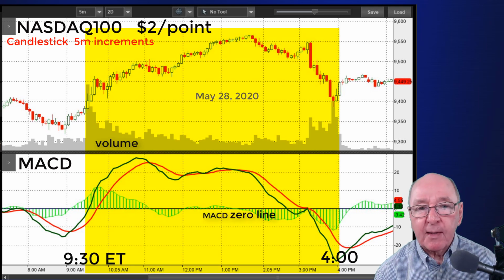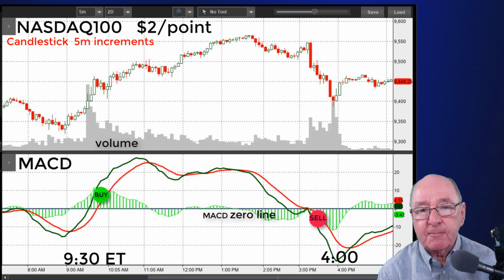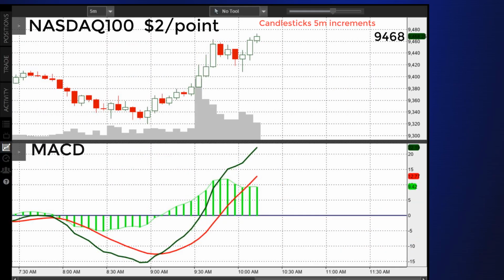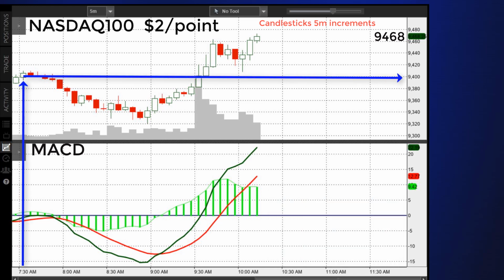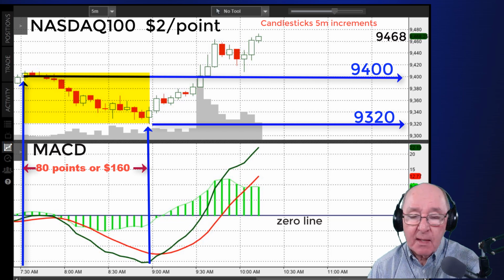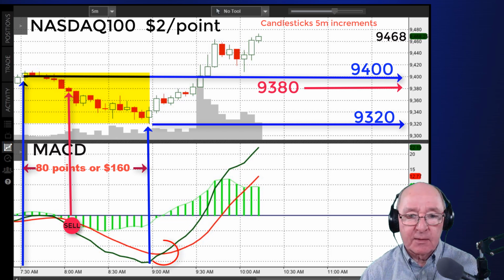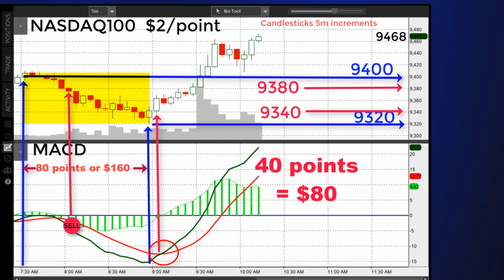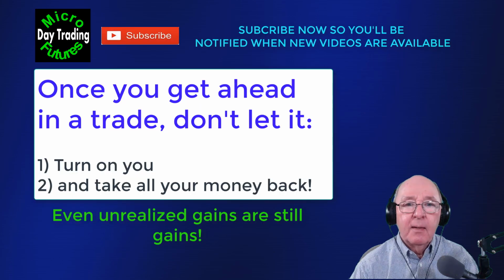Day Trade Micro E-Mini Futures: How to Make Every Day a Pay Day